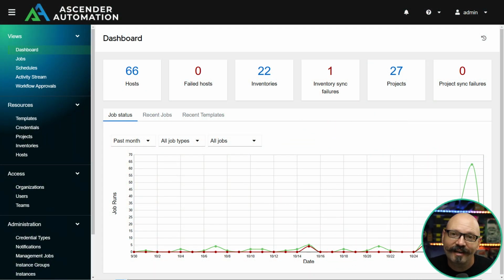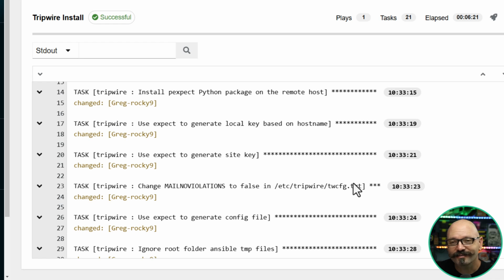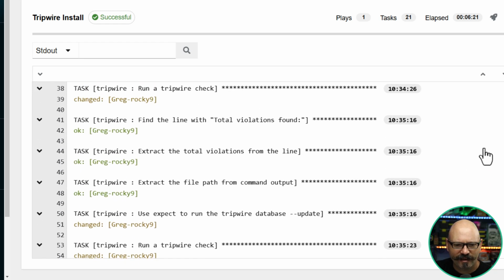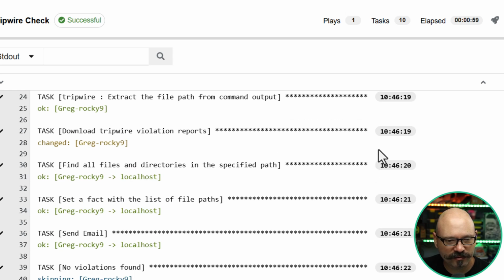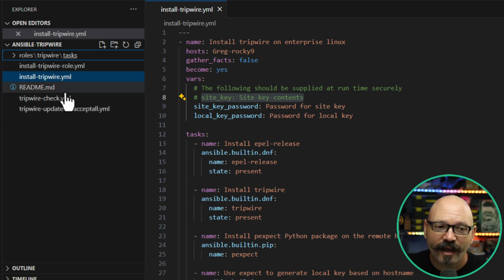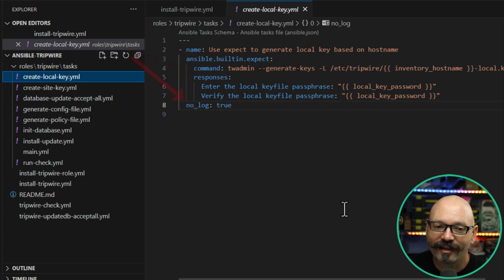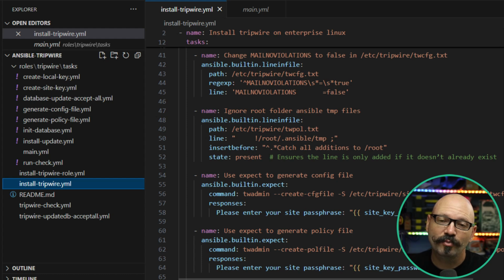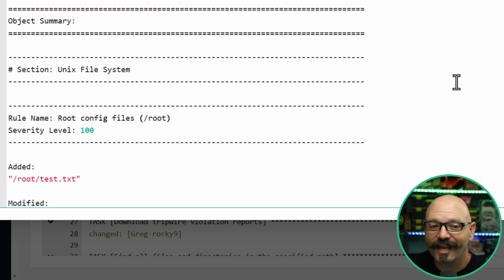Install And Control Tripwire With Ansible And Ascender Or AWX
Tripwire is a pretty slick piece of open source that allows you to do file integrity checking on your systems(IE. has someone changed one of my files).  I've created some automation that will install it, configure it, run checks and alert at scale on your infrastructure!